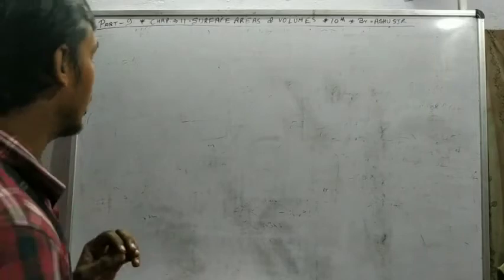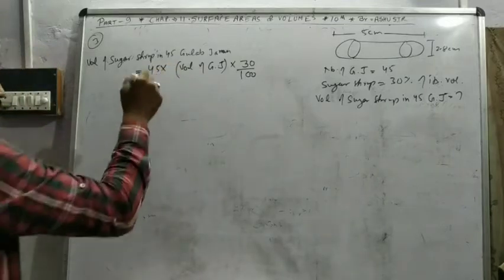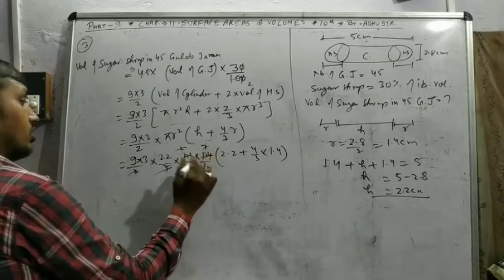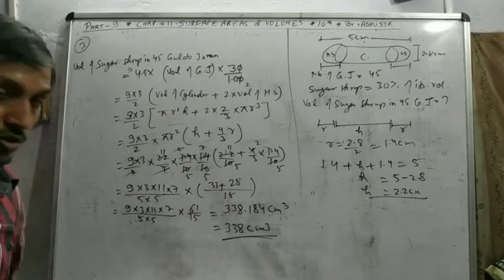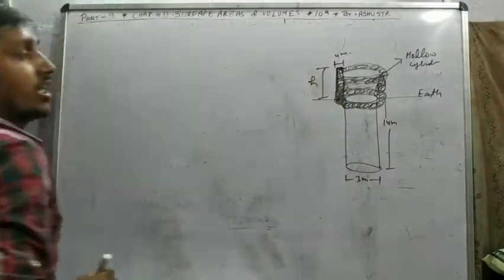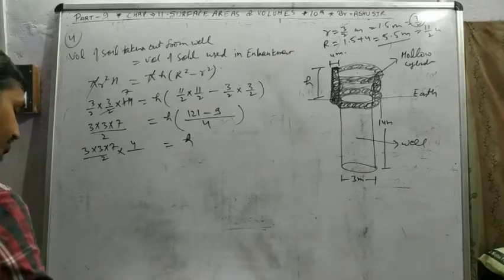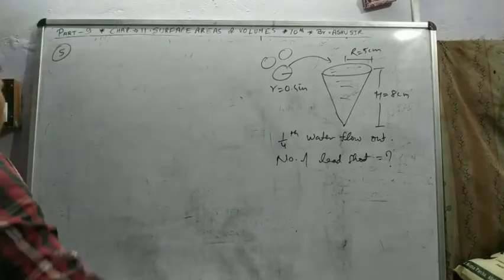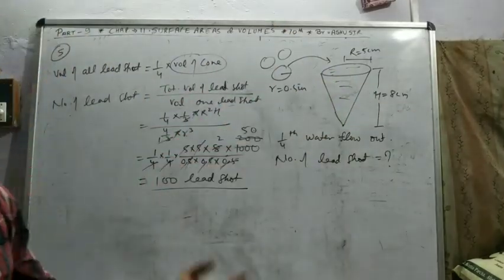SURFACE AREAS AND VOLUMES (part-9) class-10 Maths by ASHU SIR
Explain the ncert Questions